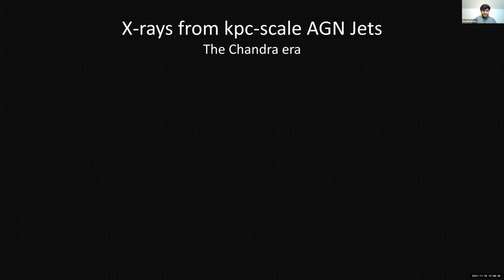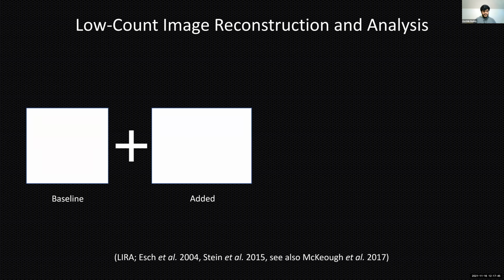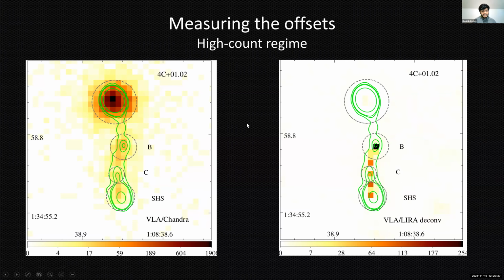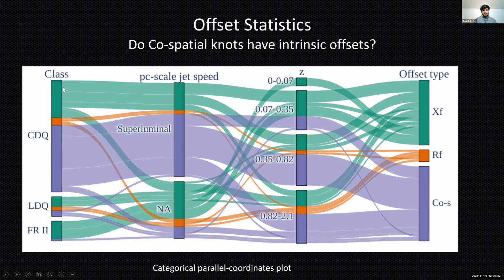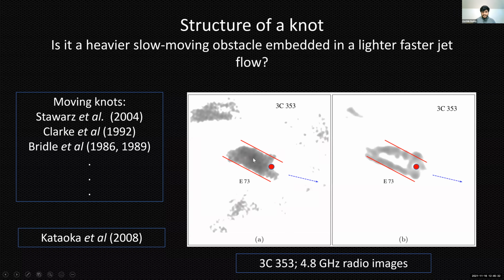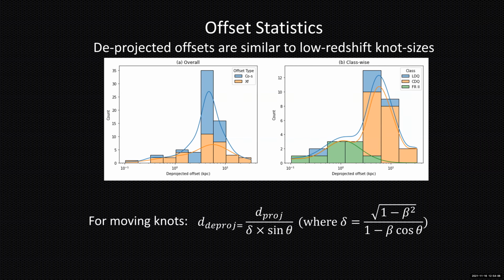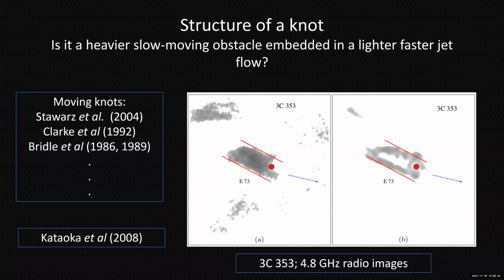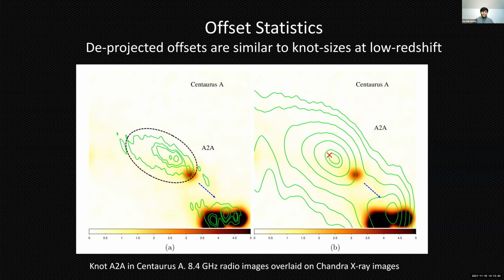CHASC 2021-Nov-16: Karthik Reddy on Applying LIRA to X-ray/Radio Jet offsets